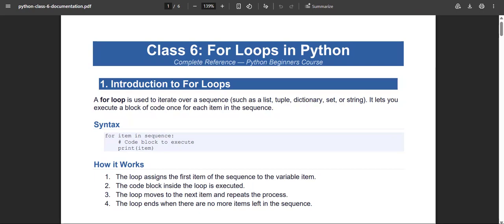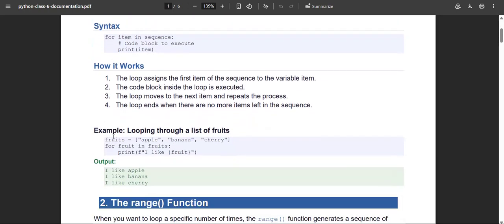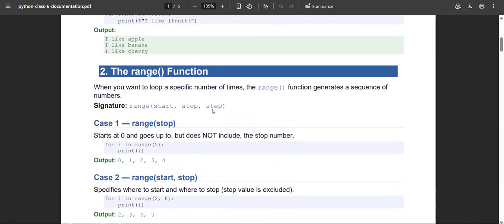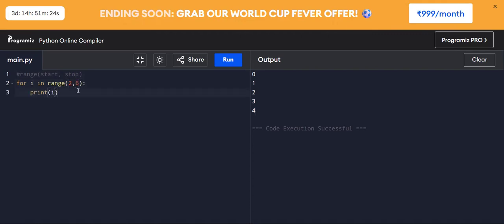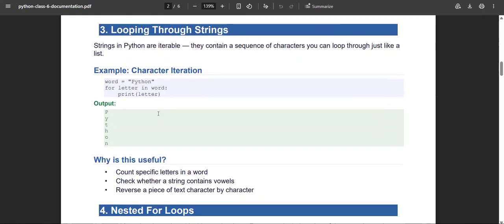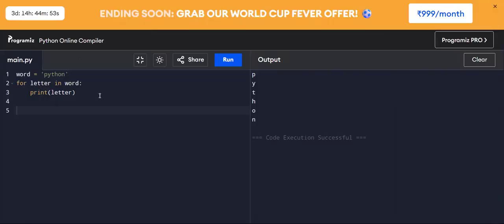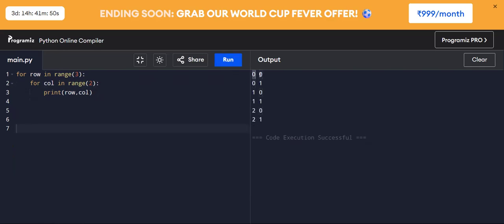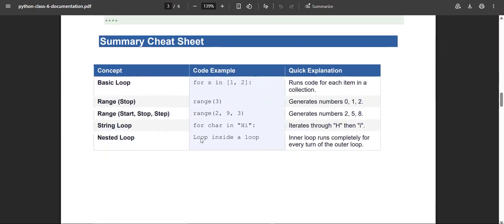FOR LOOP IN PYTHON